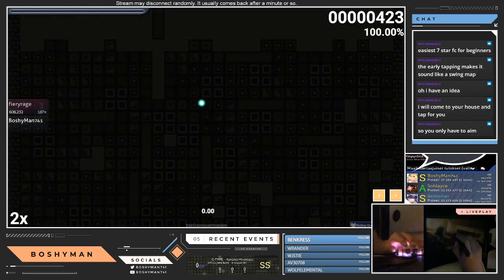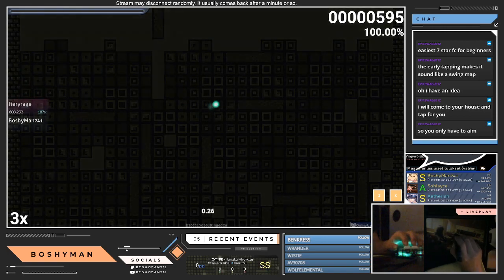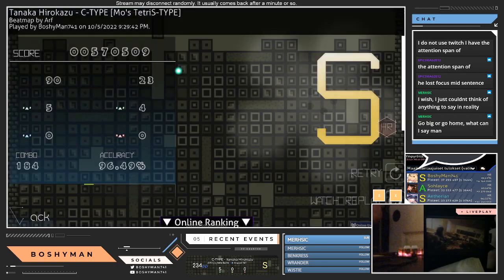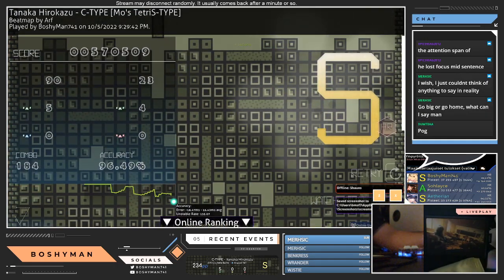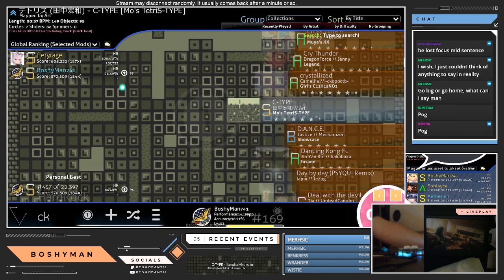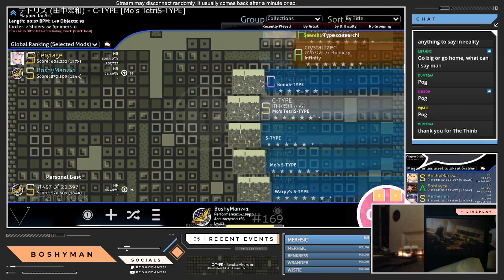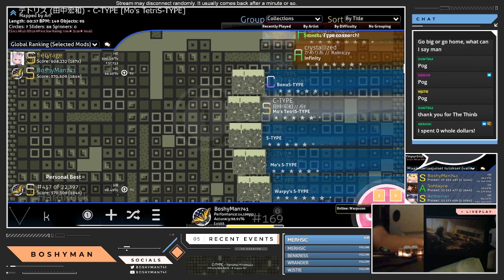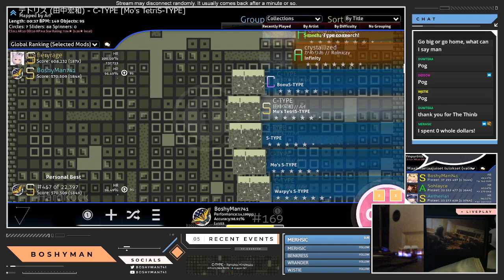how does he do it...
From my stream on October 5th, 2022.

Wanted to get this after fiery SS'd it after a lot of attempts after I told him to try for it. Hi fiery if you are reading this I am so sorry for making you stay up late that night. This map and many other precision maps have the inherit curse of also being pass maps simply due to HR and low note density making the HP high and strict. To pass this map you basically need to FC but even on top of that you can't miss very many slider ends.